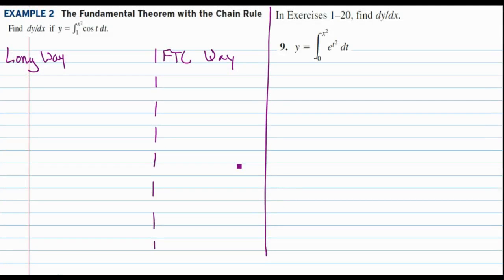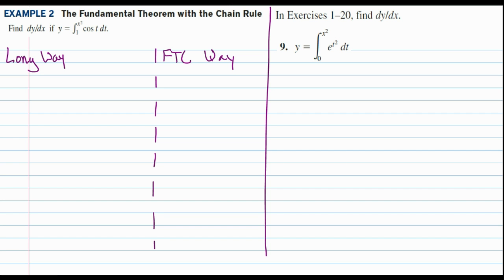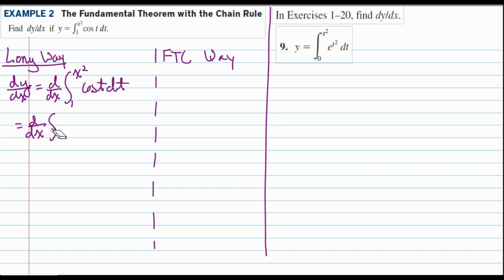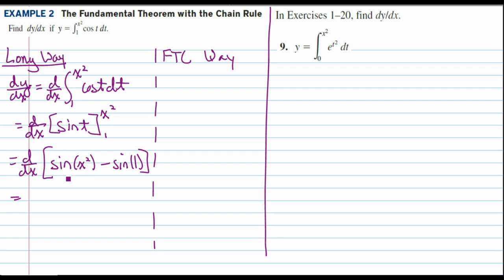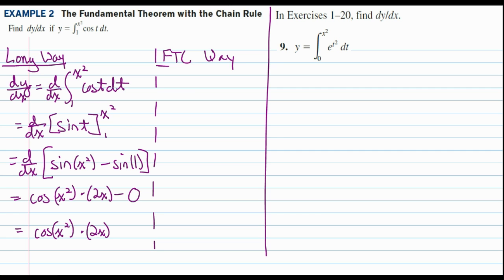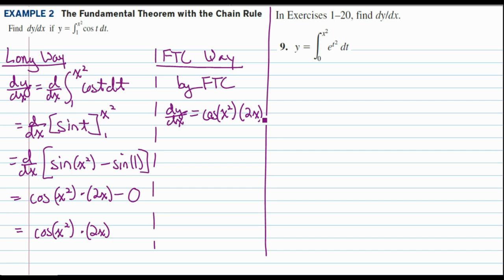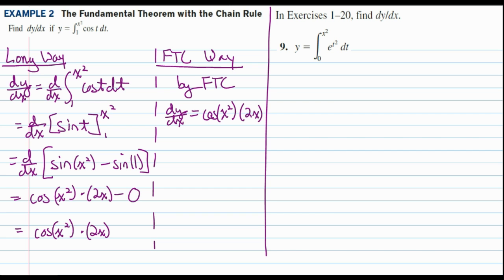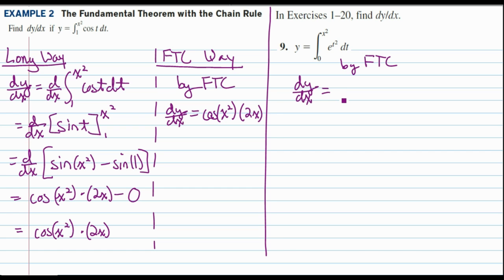Calculus 5 4 ex 2